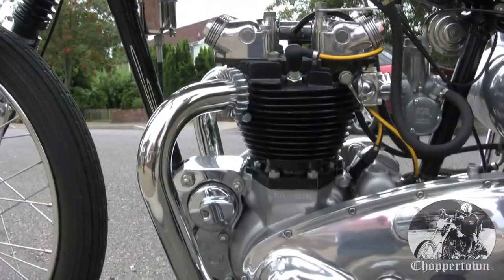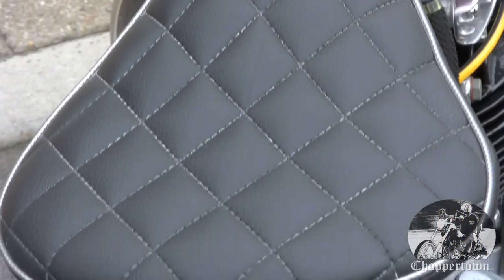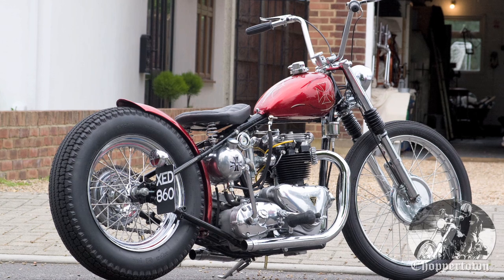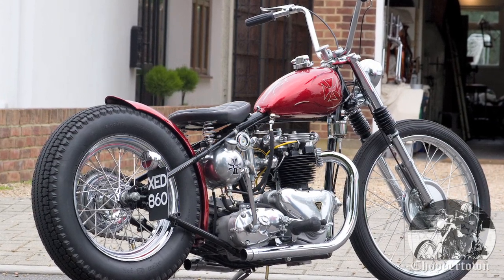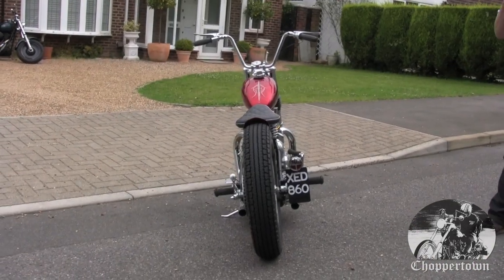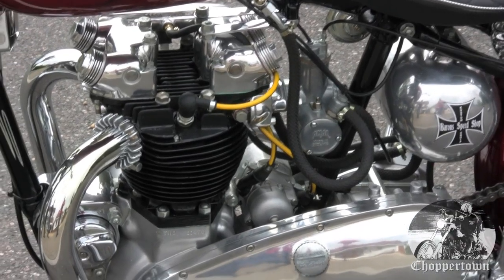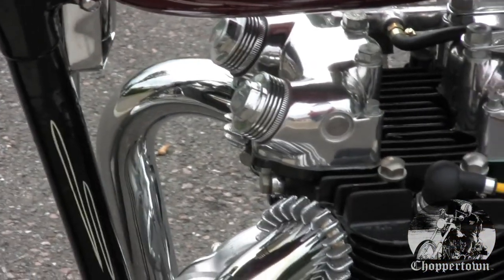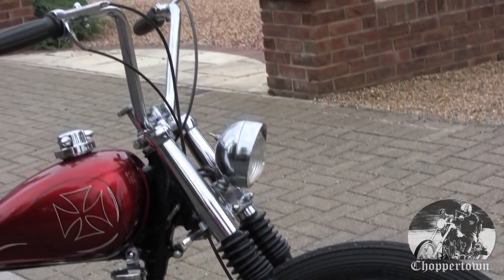Awesome Triumph Bobber - What a Sound! (motorcycle movie)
Awesome Triumph Bobber

Clip from the One World Tour Europe movie, featuring the Barons Speed Shop Triumph from South London, England.

What happens when two indie filmmakers are given the chance to take the trip of a lifetime? Join Zack Coffman and Scott DiLalla on a crazy six week trip as they show their films throughout Europe, meeting underground builders and throwing parties along the way. As they blast through each country they are met by local friends and fans who treat them like long lost family. Part travelogue, part video diary, and part biker mayhem, this once in a lifetime adventure is not to be missed!

From the directors of the award-winning biker documentaries Choppertown, Brittown, and the Harbortown Bobber!

Featuring: Mods vs. Rockers Chicago Johnny's Garage Germany Bosse Jensen and Gasoline Magazine Sweden Kopteri Finland Tridays Austria Los Tremendos Latinos Barcelona Independence Weekend Jesolo Italy with Sinners Sweden Baron's Speedshop and The Ace Cafe London Custom Sickles, Jesper Bram, Simon Gunning, Voodoo Beat, Custombike, Wild Magazine, Kutty Noteboom, and many more!

Amazing original soundtrack by Ezio, Frank Carillo, Talco, Superpunk, Guadalupe Plata, The Cosh Boys, Nobelkommitten, Rantanplan, Phantastix, Moritz Kraemer, Smiling Face Down and more.

Runtime: 90 mins

Awesome Triumph Bobber